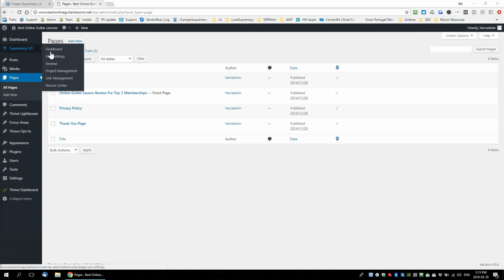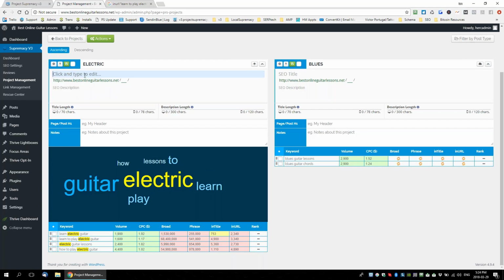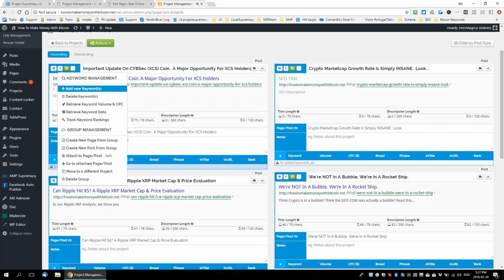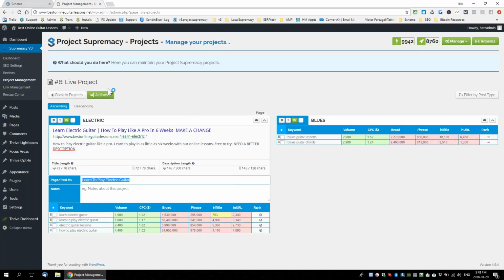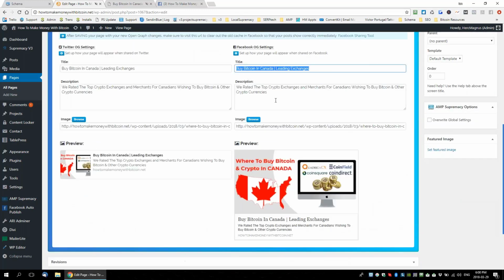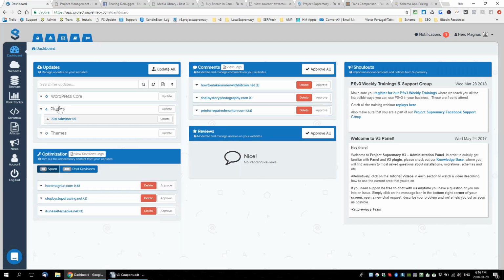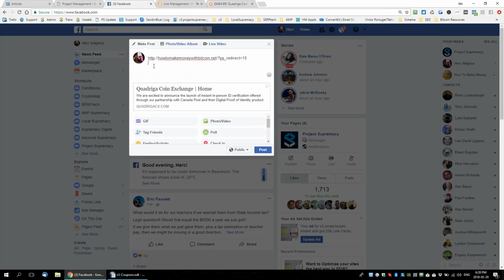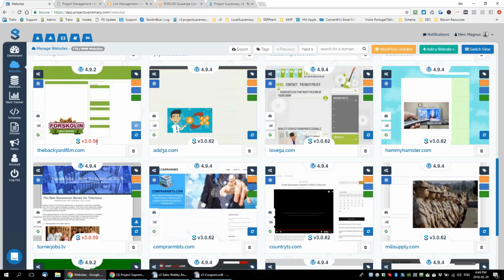2018 Best Practices For Optimization